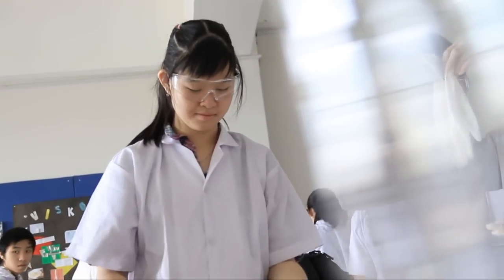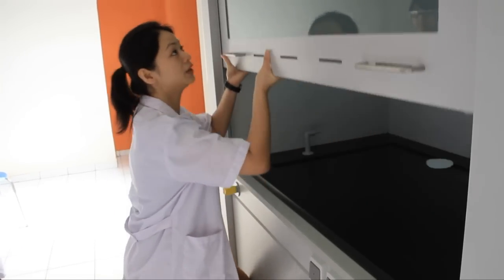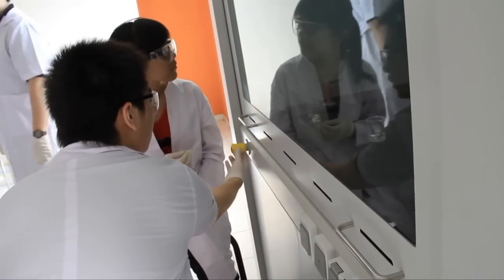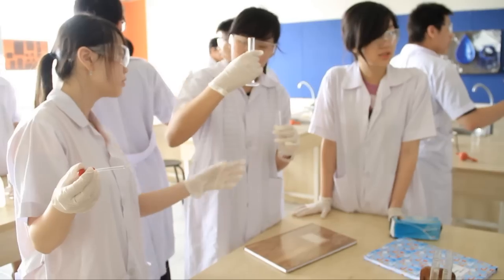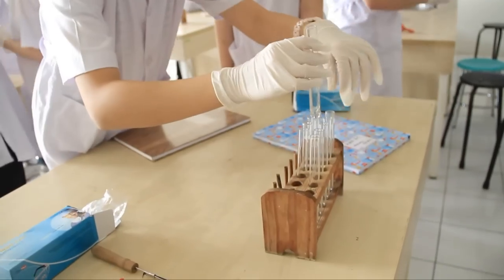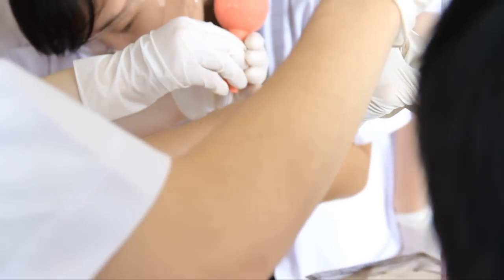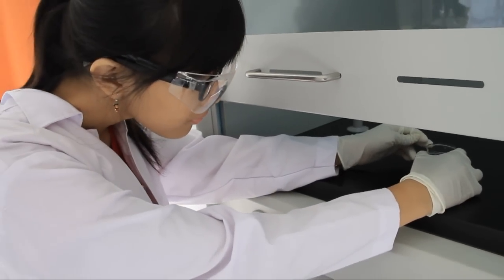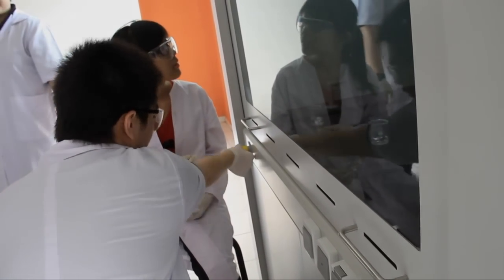IPH Schools - Safe Laboratory Environment with FUME CUPBOARD